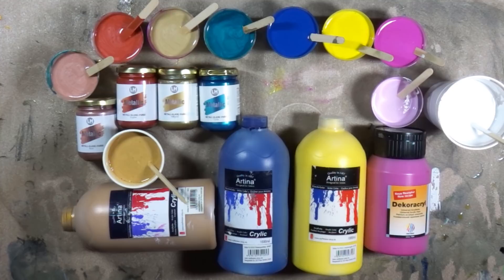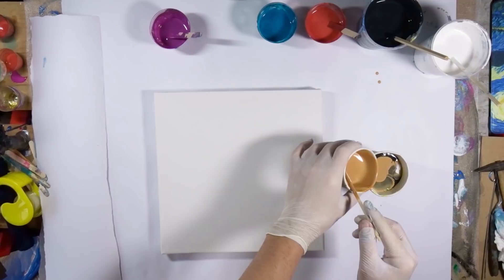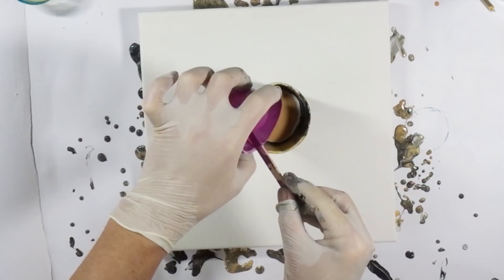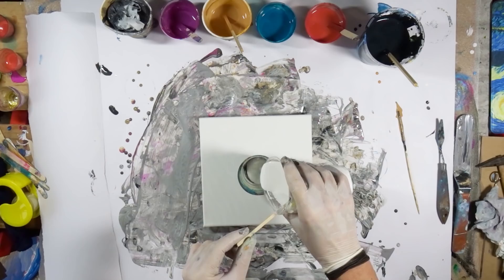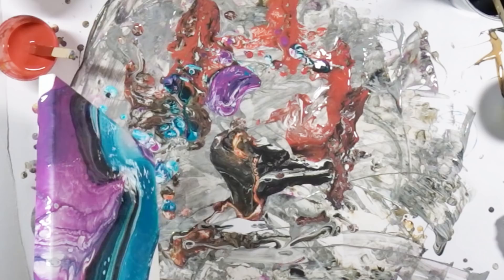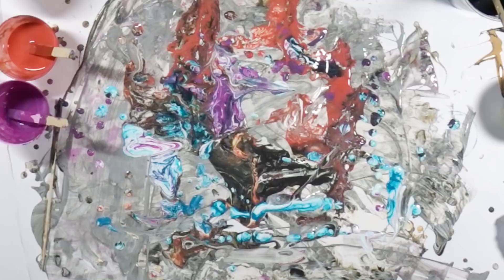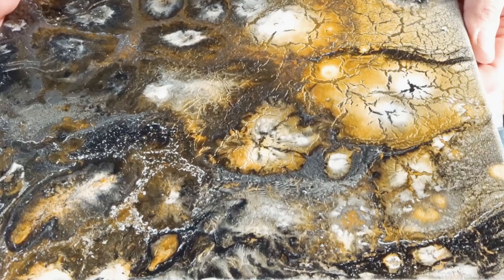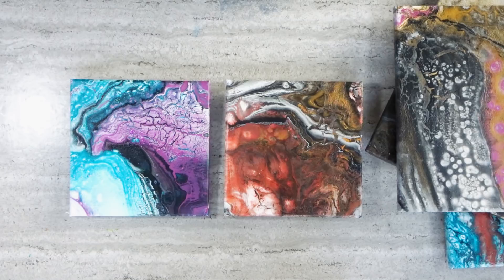PLANET SURFACE POUR - Acrylic Pour, swipe, cracks and fun with PVA glue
Hello everyone :)

Last part of the experiment series with the addition of PVA glue to the paint. In this video I used the remains of the paint from the other pours and got some interesting results. 2 of them ended up to be one of my dearest paintings although I was close to put them aside in the beginning :)

Materials used:

PVA Glue
Artina Canvases
Drip off Grids
Posca Markers